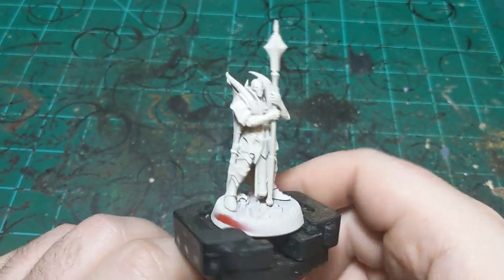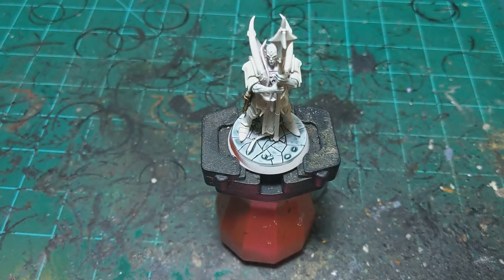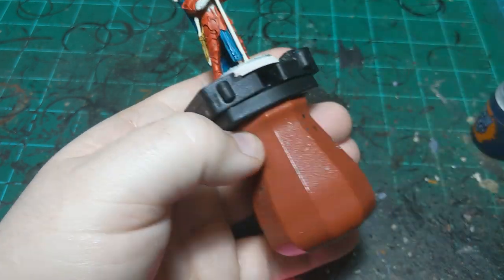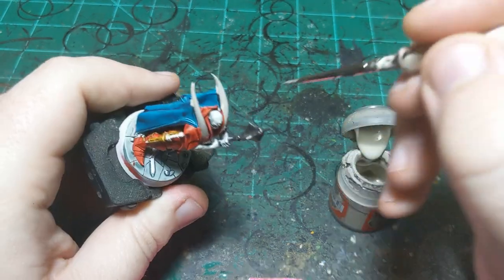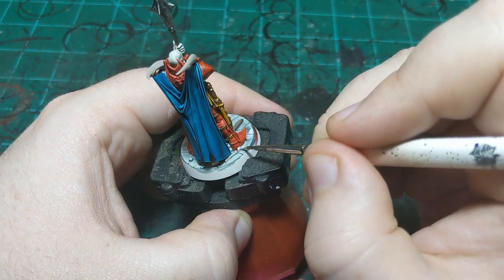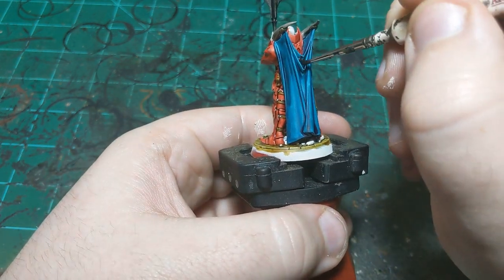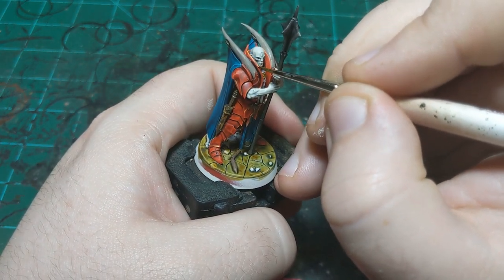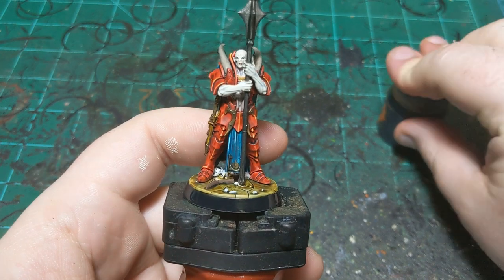Crimson Court Vampire: A Painting Tutorial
In this episode I show you how to paint one of the Vampires from The Crimson Court and the Soulblight Gravelords, enjoy!